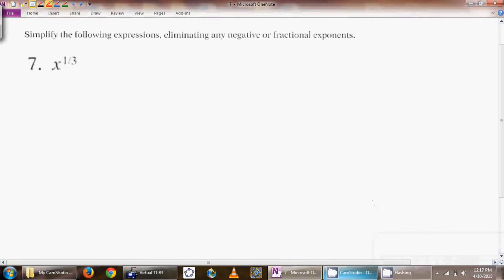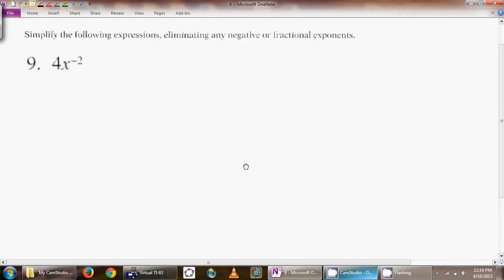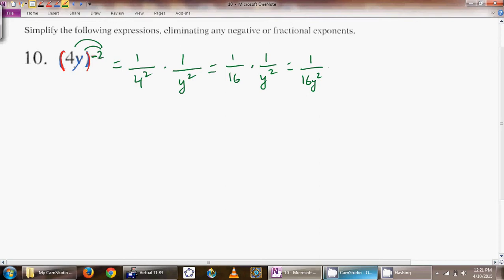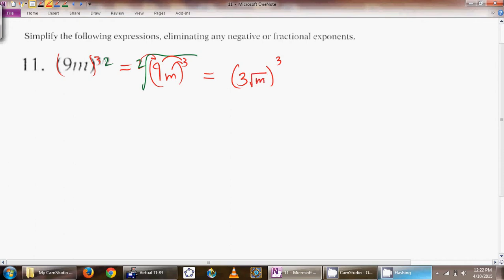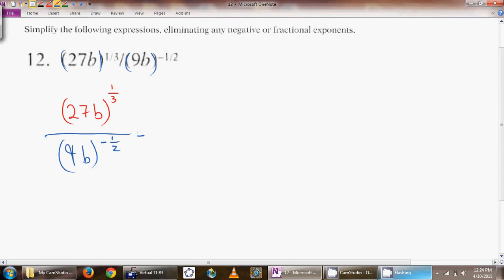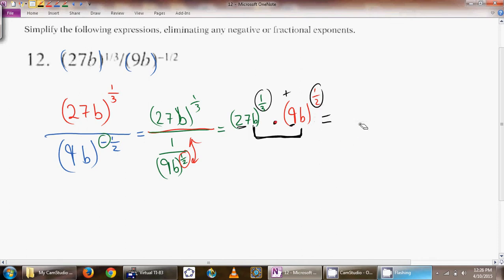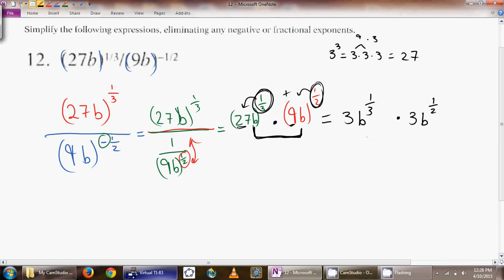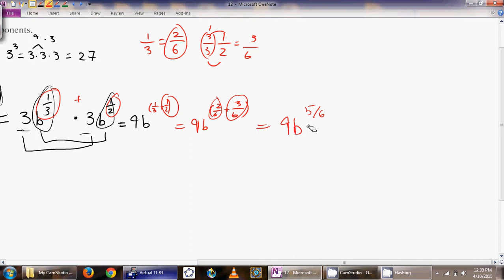Concept Review 7-12